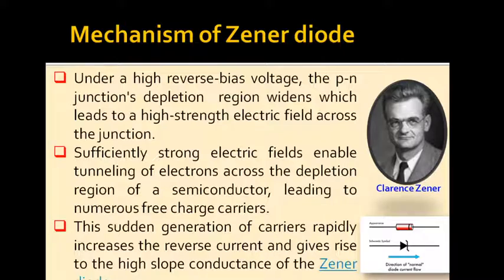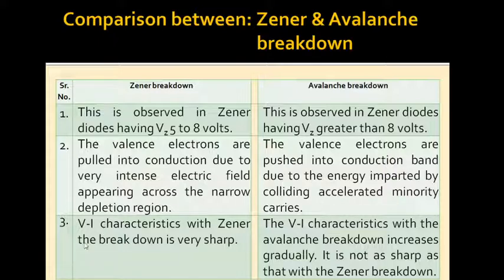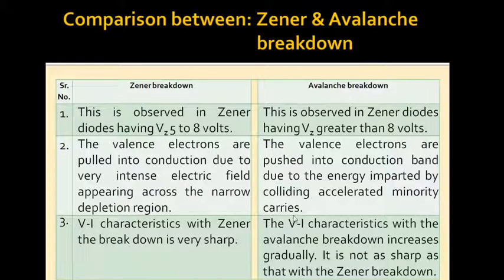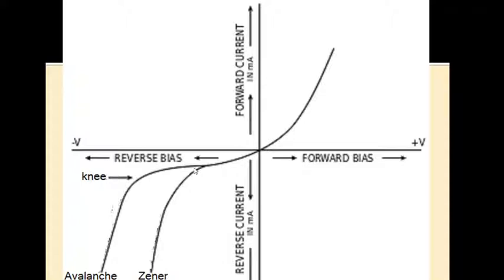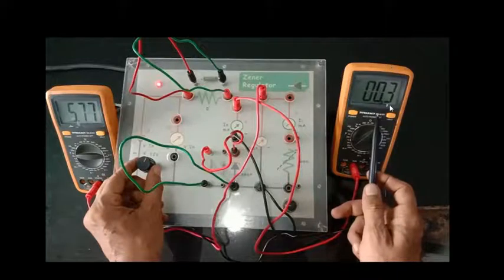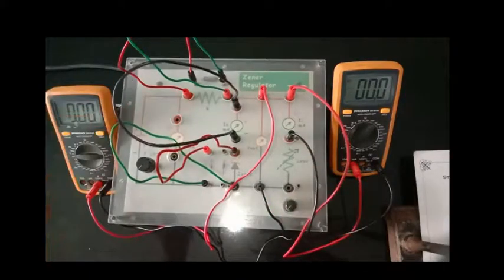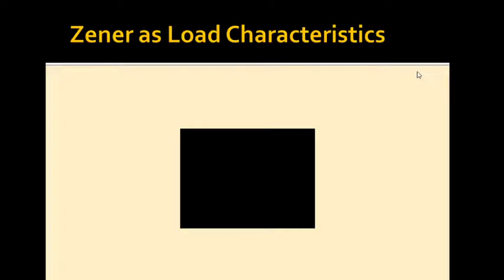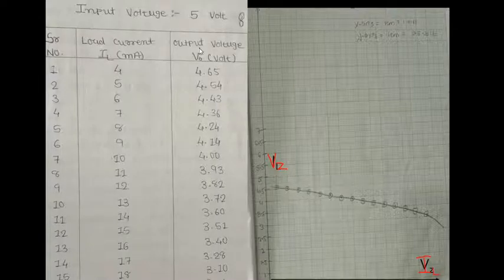PH 3503L Zener Diode